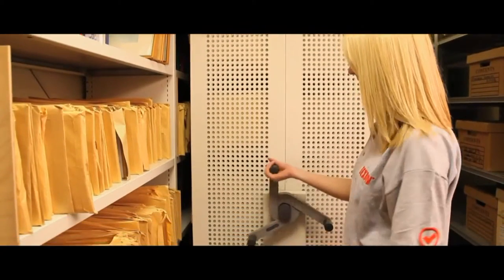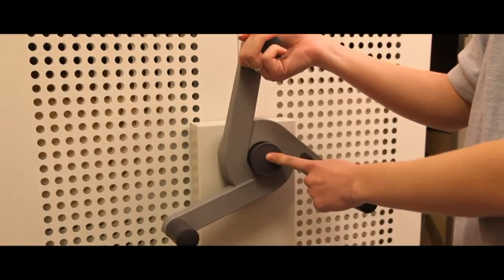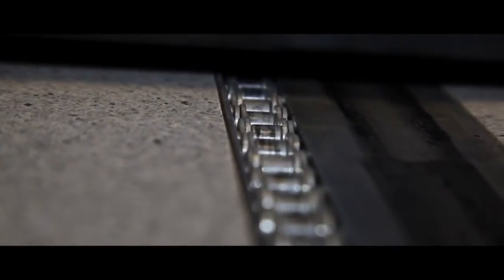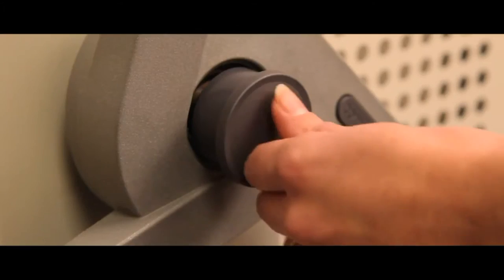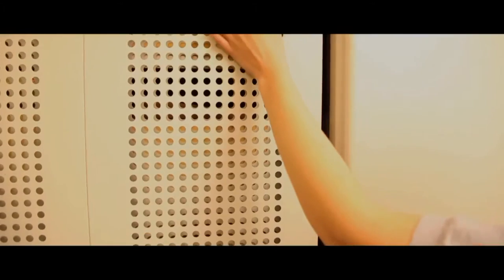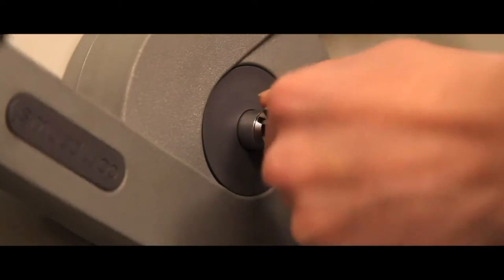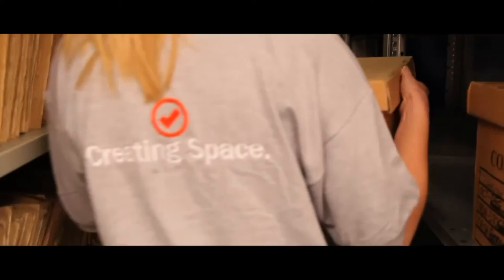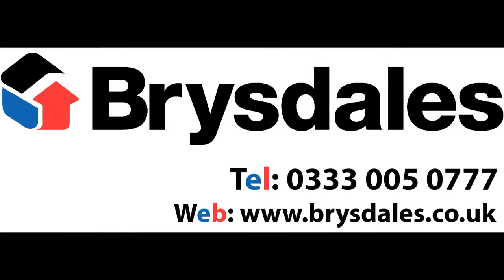Compactus Mobile Shelving Overview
Product overview of the Compactus mobile shelving space saving system.